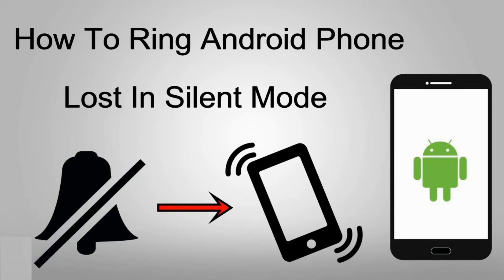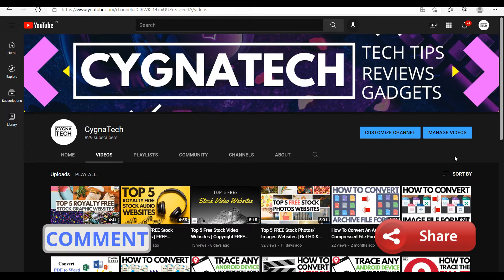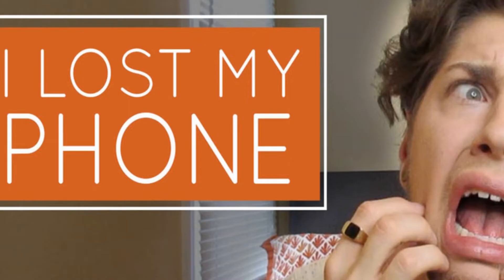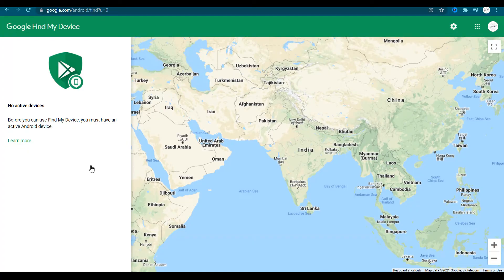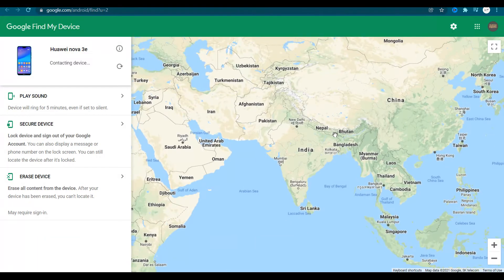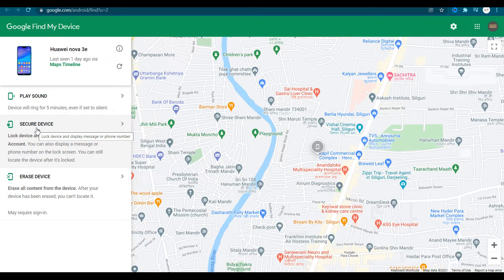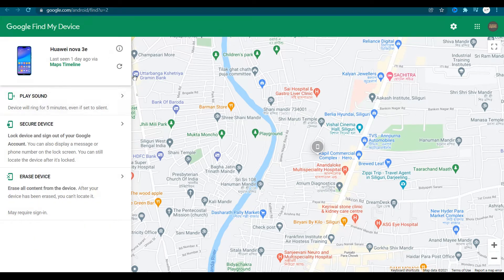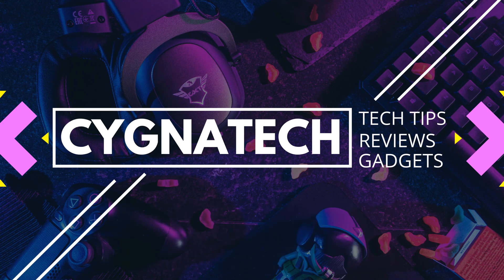How To Make Your Android Device Ring Even If Its In Silent Or Vibrate Mode | Find Your Phone ASAP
✔ In the video for today I am showing you How To Make Your Android Device Ring Even If Its In Silent Or Vibrate Mode | Find Your Phone ASAP.
This is the best way to find your ANDROID Phone/ device. No investment or sign-up. Totally FREE method!
If you are wanting to find your misplaced android phone quickly, the video for today is for you.

Suggested Sites: -

Cheers!!!
Ken
Team CYGNATECH